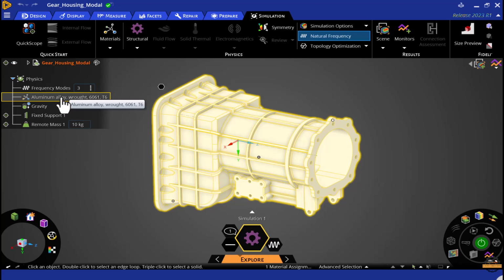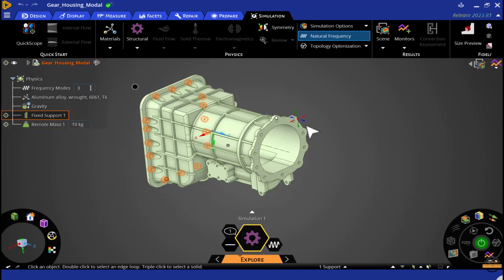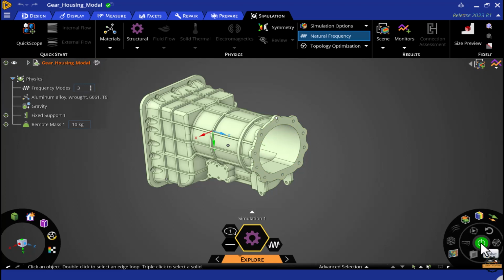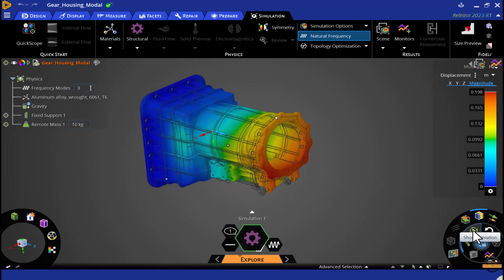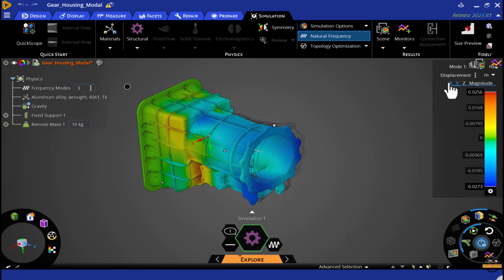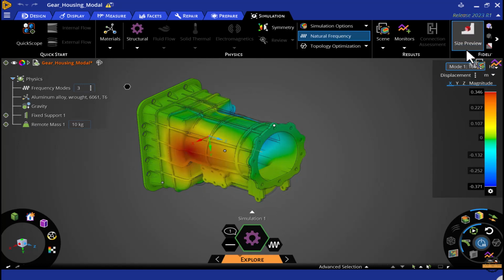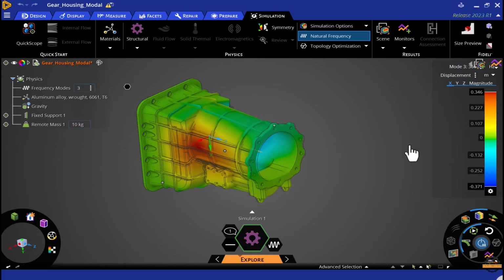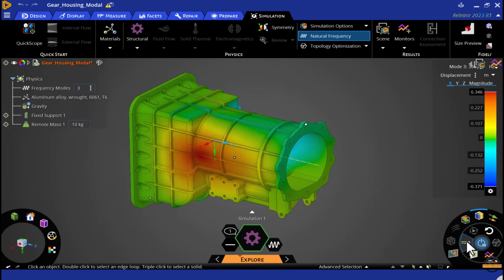Ansys Discovery Natural Frequency on Gear Housing